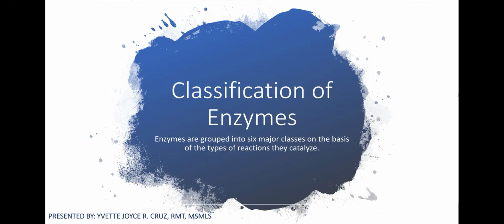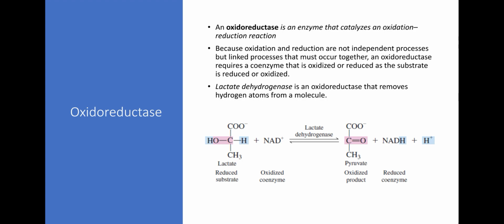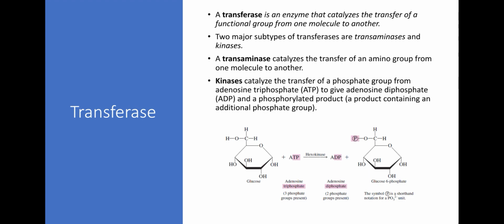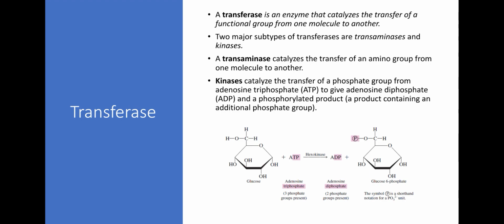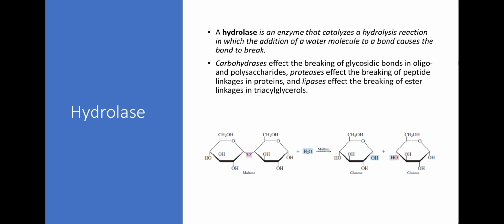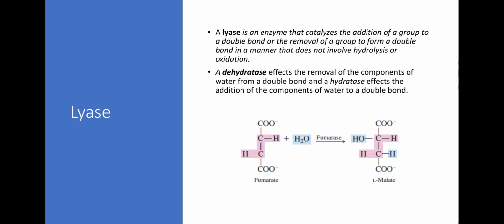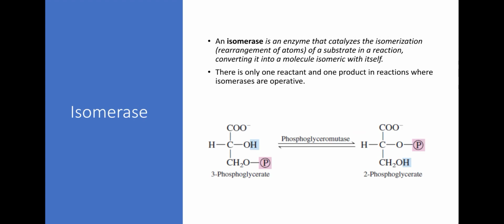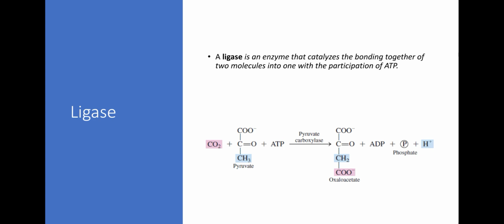CLASSIFICATION OF ENZYMES